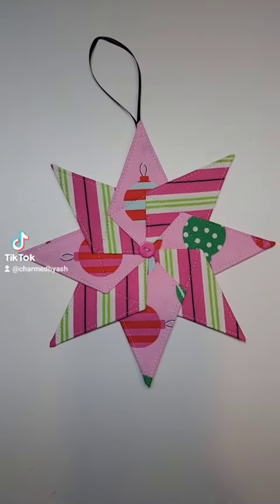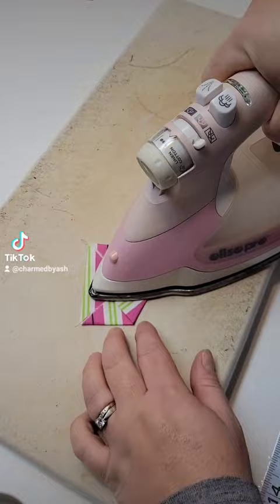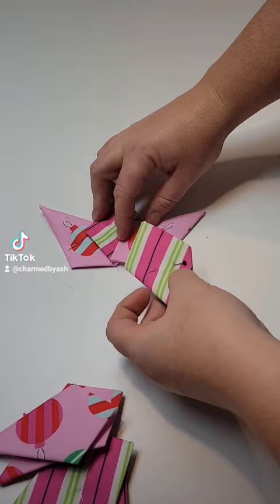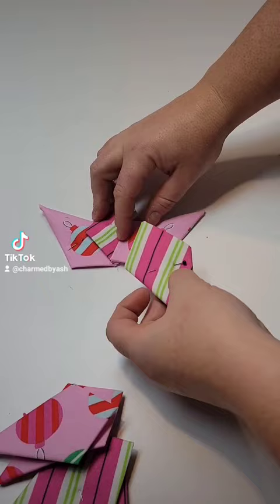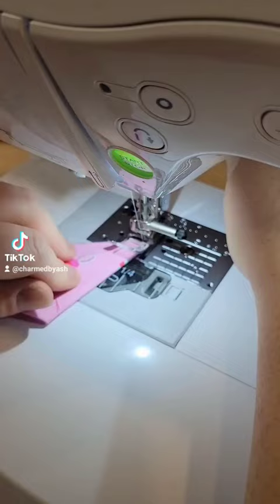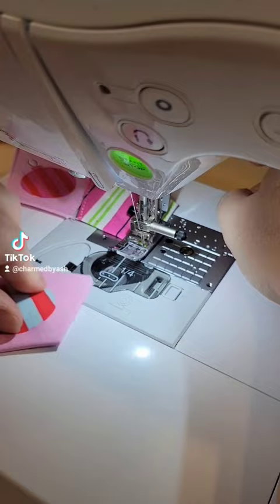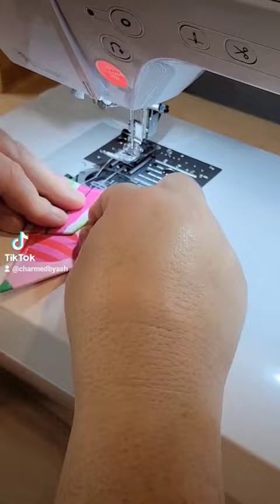December 9, 2022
Listen to The Sewcial Hour Podcast!

Follow Ashley on Instagram!

Follow Ashley on TikTok!